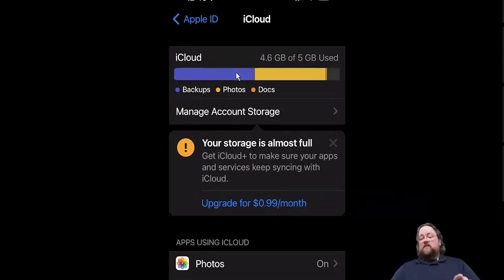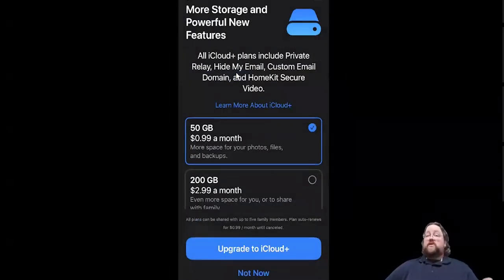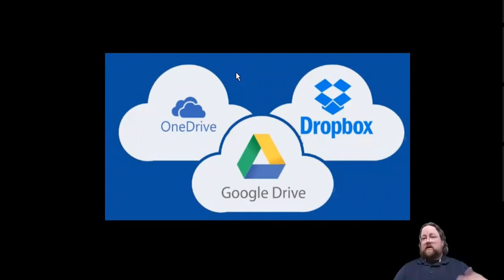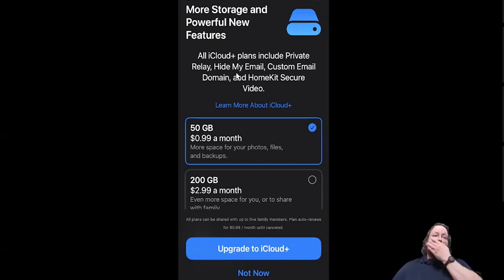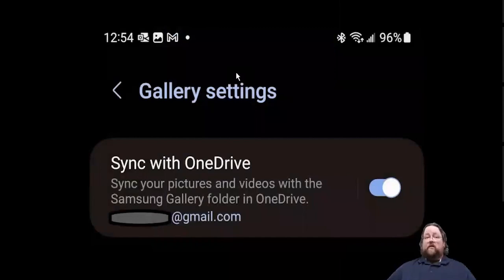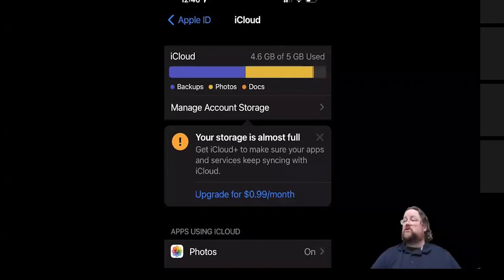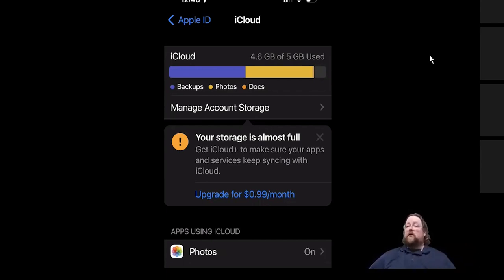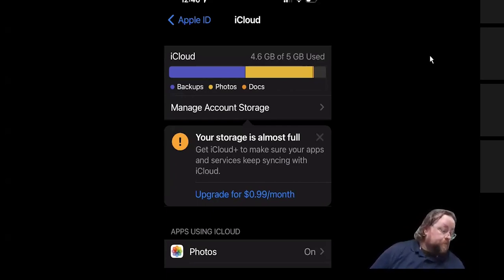Tech Talks: Storing Your Photos in the Cloud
This Bucks County Free Library Tech Talk given on August 16, 2023 discusses some of the basics of storing photos in the cloud.

See what's coming up at your Bucks County Free Library branch at calendar.buckslib.org.